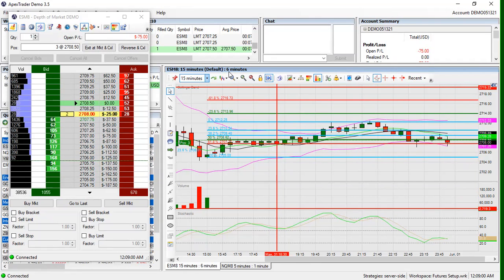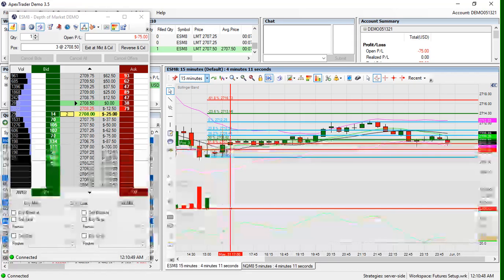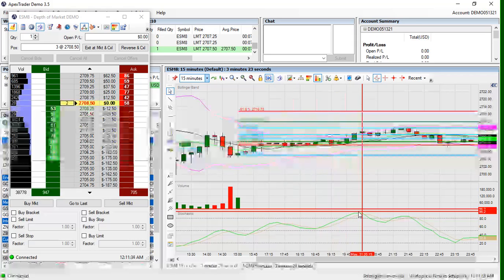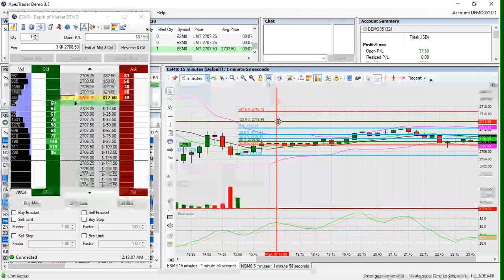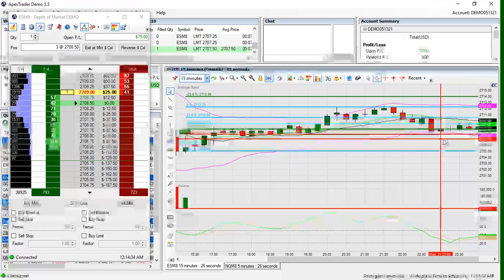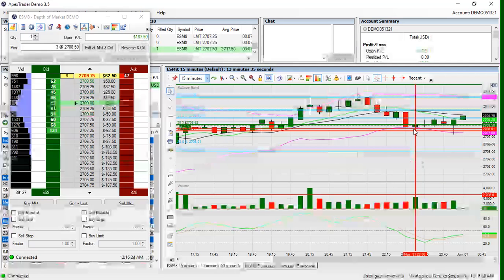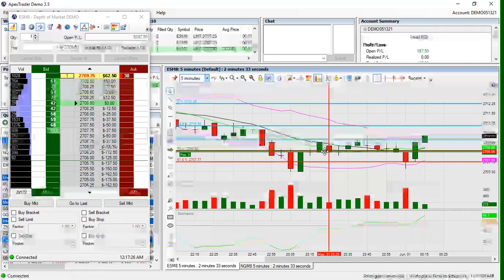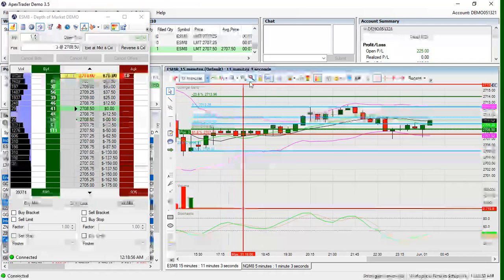Daytrading the ES Mini Futures Contract